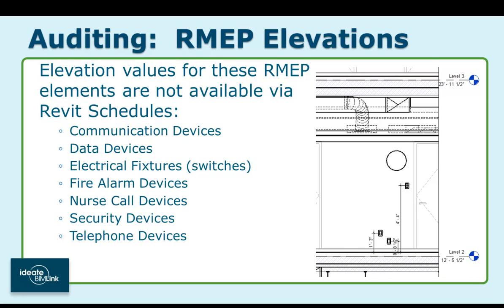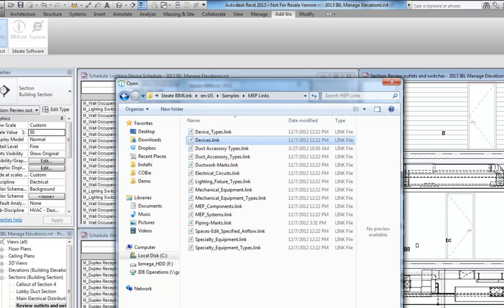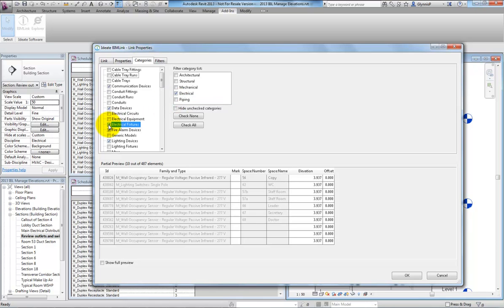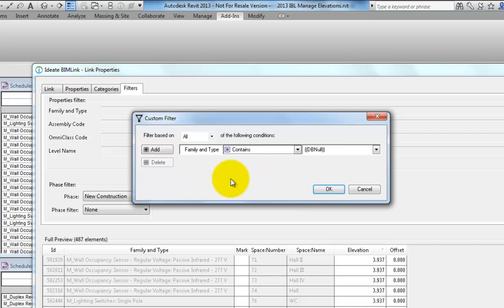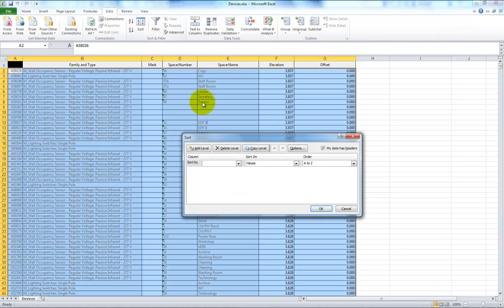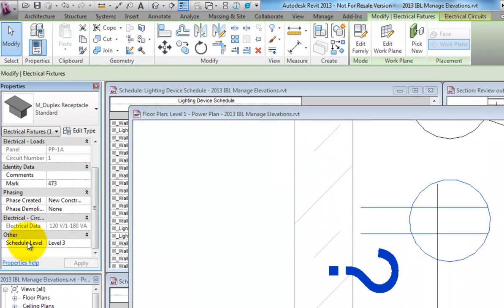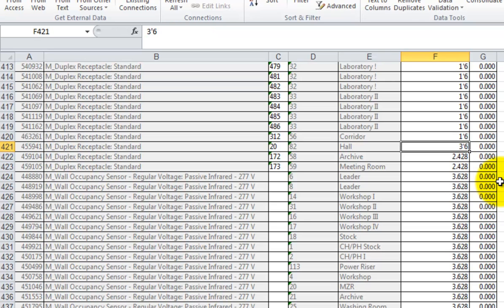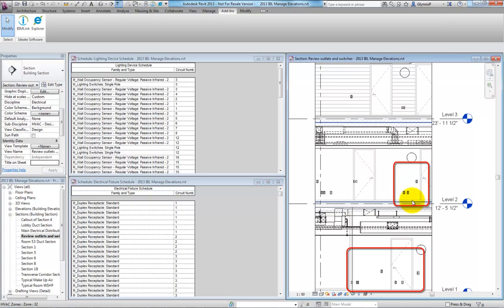Ideate BIMLink - Quality Control for Devices and Fixtures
Ideate BIMLink lets you publish and edit large volumes of Revit data to Excel, where it can be easily modified and then pushed back into Revit. In this video we'll be looking at the Elevation parameter which is a system-level parameter for the Devices and Fixture families, typically used by electrical engineers to control where the elements sits, relative to the floor plane.